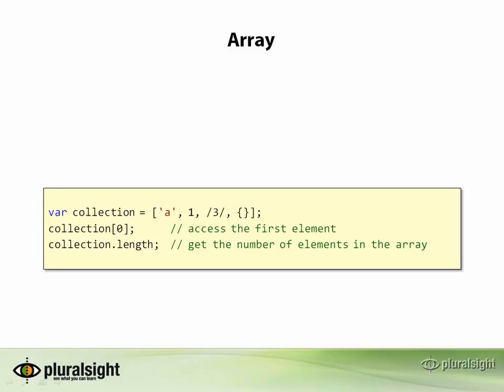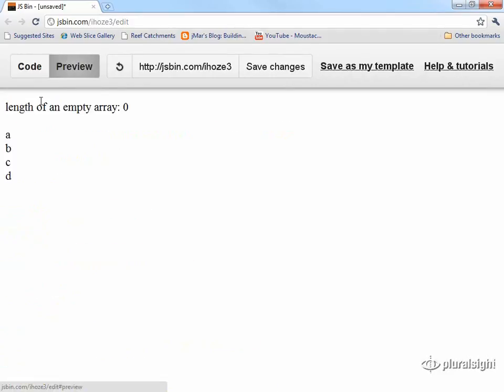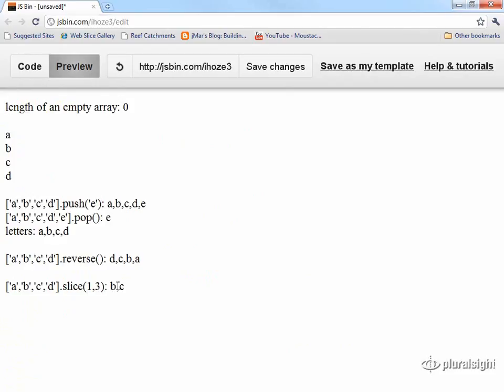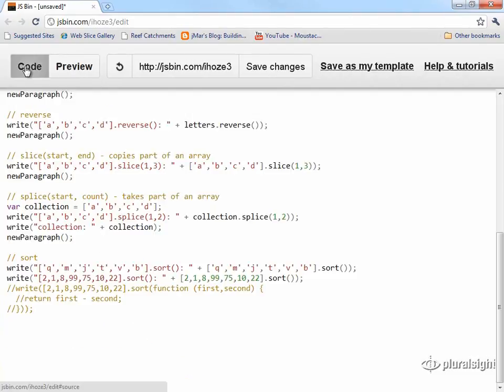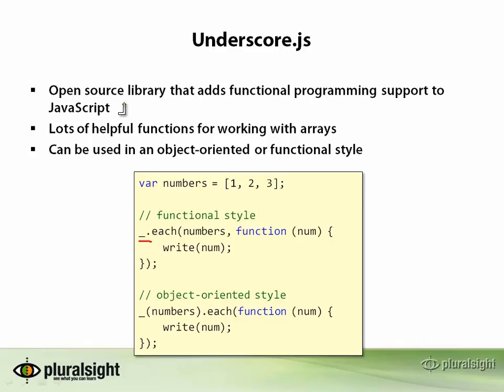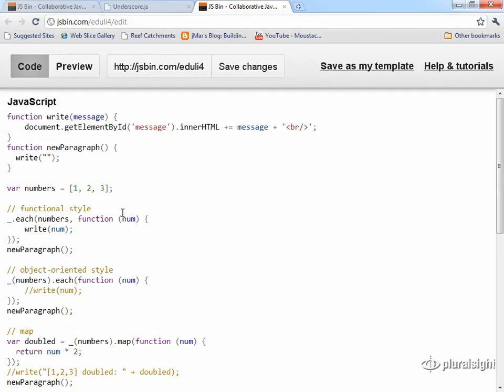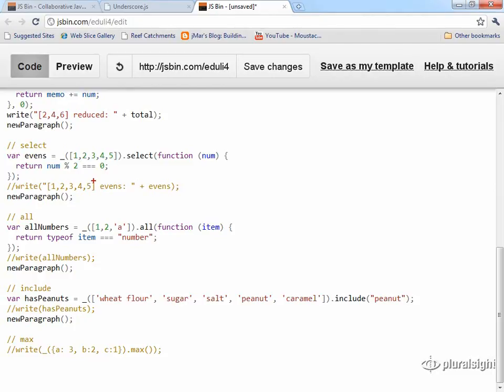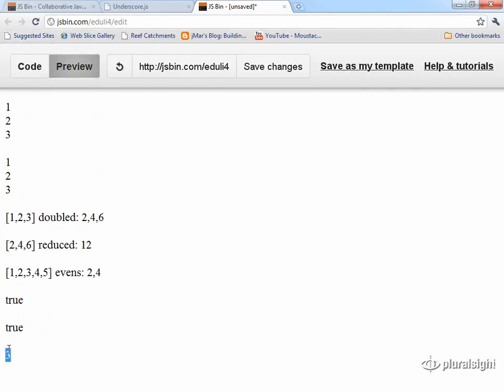05 Array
5. Types and Libraries